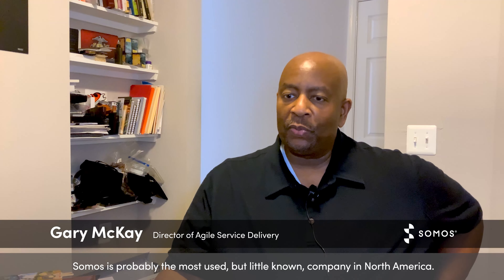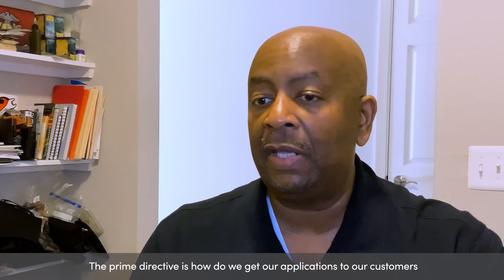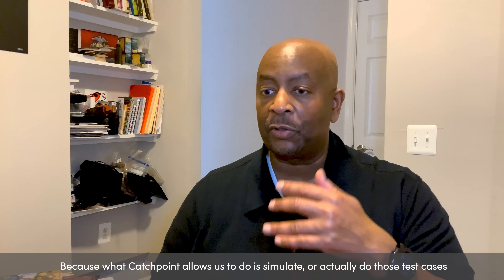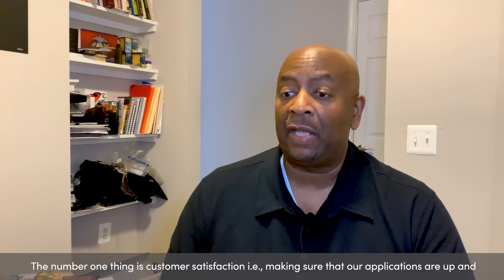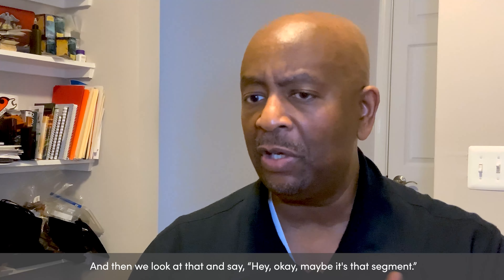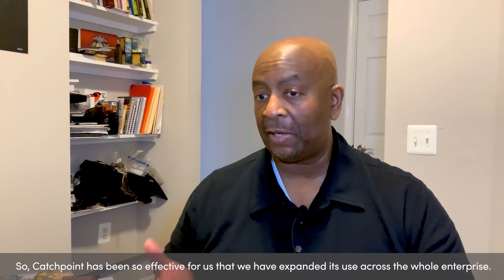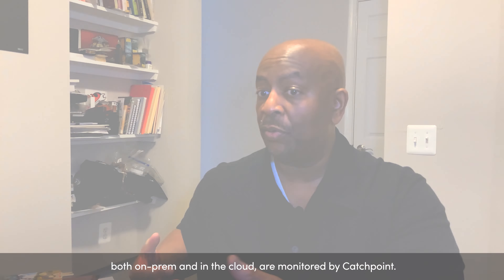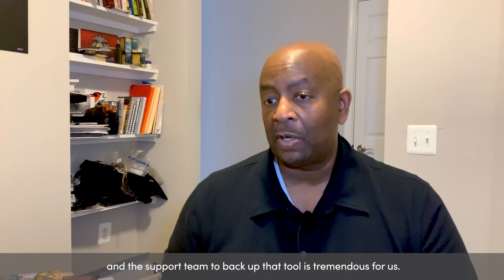Case Study - SOMOS and Catchpoint